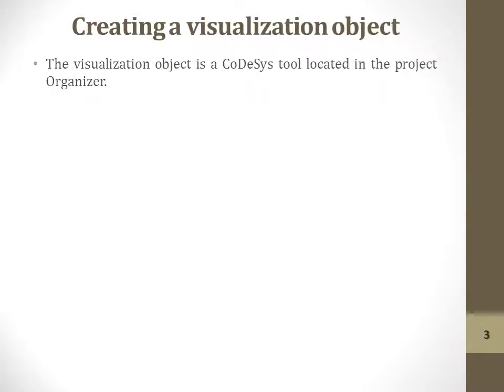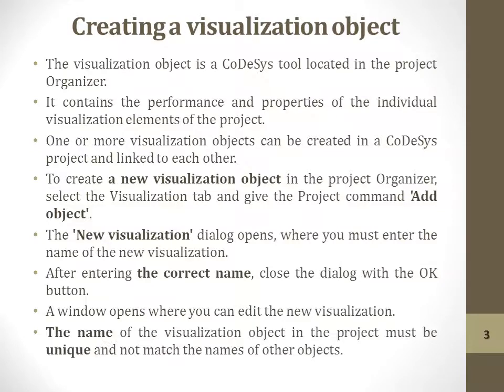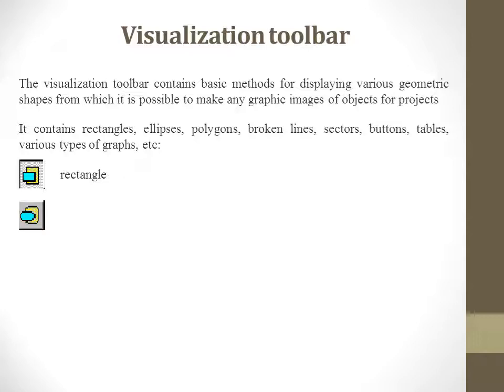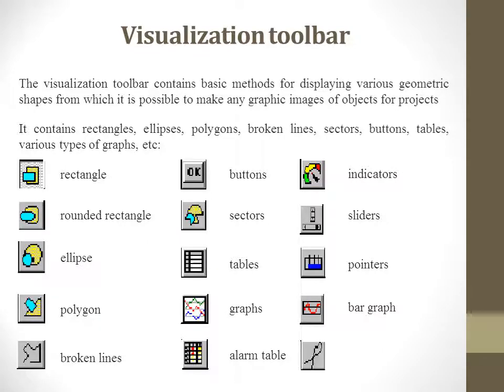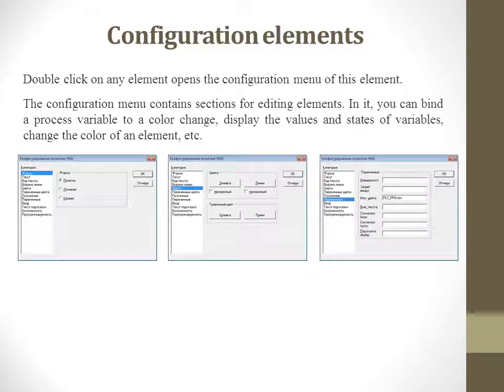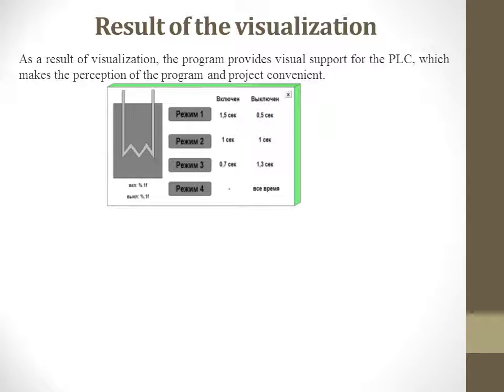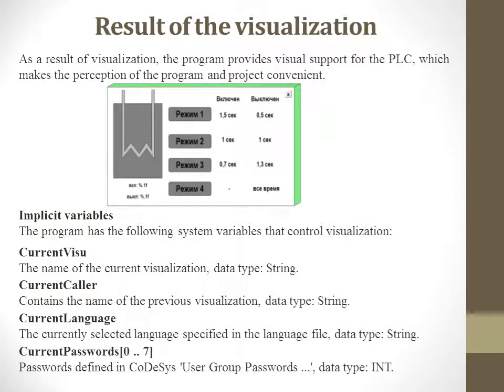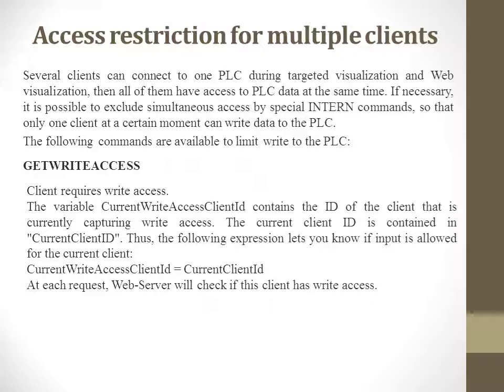Lecture 15. PLC Vizualization /PLC basics